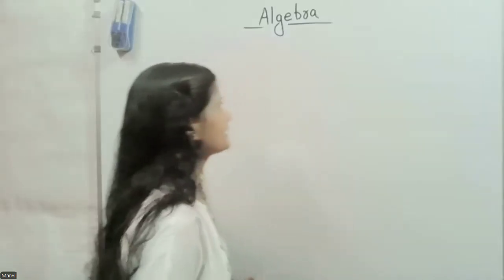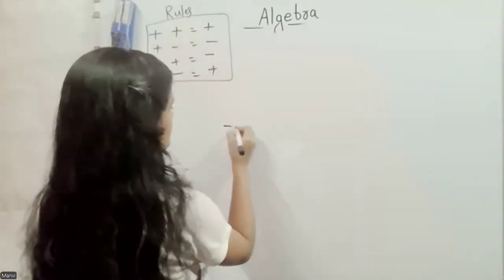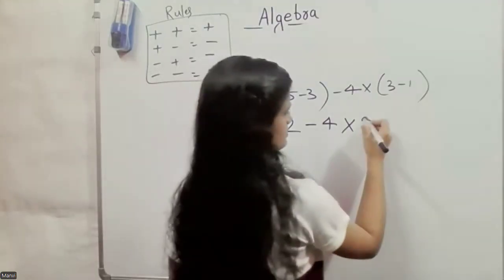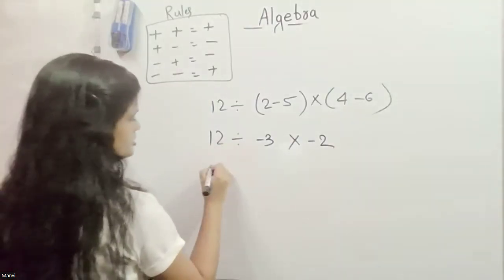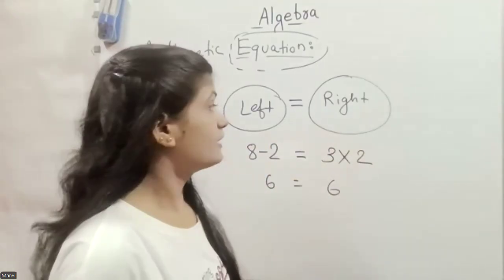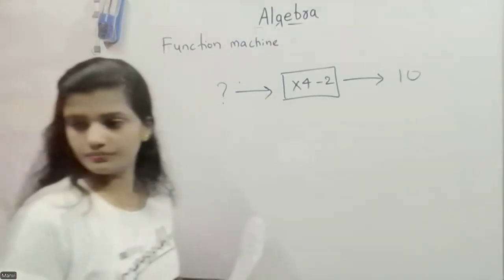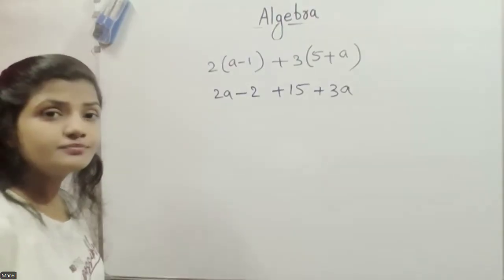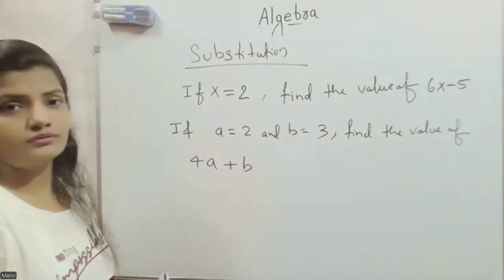Alzebra for children with Achievers House Hub | 11+ • CSSE • FSCE • GCSE • Maths